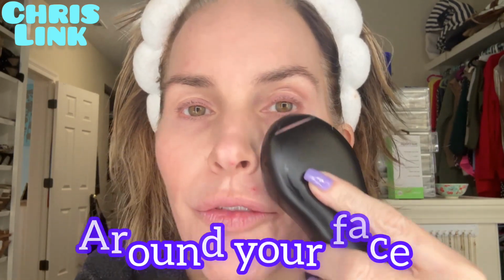The Amazing DIY Skincare Revolution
In today's video, we're excited to introduce you to the incredible benefits of radio frequency skin tightening, right in the comfort of your own home. We'll be exploring how a radio frequency facial machine can revolutionize your skincare routine, helping you achieve firmer, more youthful-looking skin without ever having to leave the house.
  nebulyft radio frequency facial machine at home
Radio frequency Skin 'Tightening'.radio frequency facial machine at home
Join us as we uncover the science behind radio frequency technology, its ability to stimulate collagen production, and ultimately tighten and rejuvenate your skin. We'll walk you through the step-by-step process of using a radio frequency facial machine safely and effectively, ensuring you get the most out of this innovative skincare tool.

Whether you're dealing with fine lines, wrinkles, or sagging skin, this video is your ultimate guide to achieving radiant, toned skin from the comfort of home. Don't miss out on the opportunity to elevate your skincare routine with radio frequency skin tightening.

We can't wait to hear about your experiences and continue this journey towards healthier, happier skin together!"

I'm thrilled to introduce you to the wonders of radio frequency skin tightening, all within the convenience of your own home. Discover how a radio frequency facial machine can transform your skincare routine, rejuvenating your complexion by stimulating collagen production and tightening loose skin. We'll guide you through the easy-to-follow steps of using this innovative technology effectively and safely, ensuring you achieve firmer, more youthful-looking skin effortlessly. Don't miss out on the opportunity to elevate your skincare game – join us as we explore the power of radio frequency skin tightening, and unlock a radiant, toned complexion like never before!"

Chris Link participates in the Amazon Associates Program.  Content provided on this YouTube channel is for informational and entertainment purposes only.

00:00 Introduction
00:22 soothing gel
00:35 selecting your power setting
00:54 massage 5 sections of face and neck